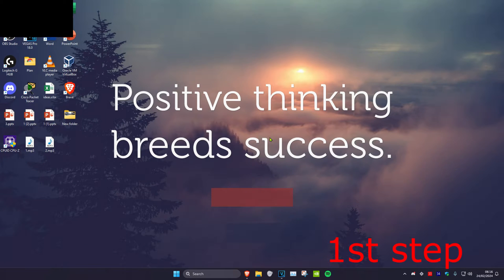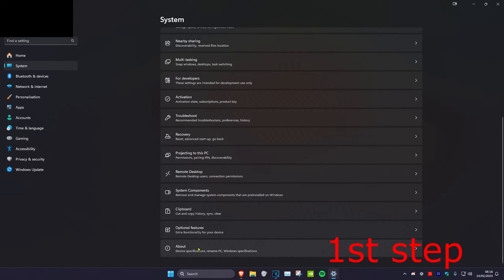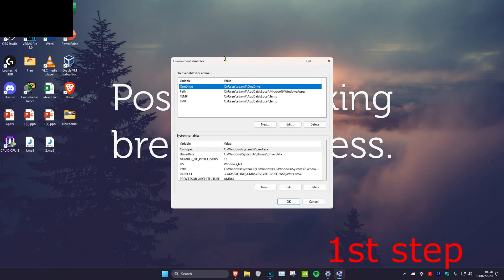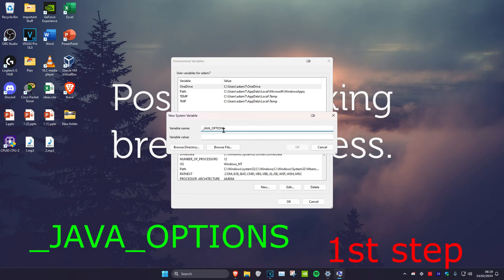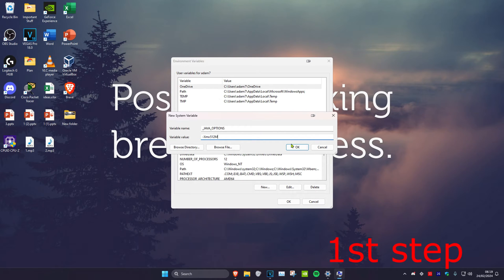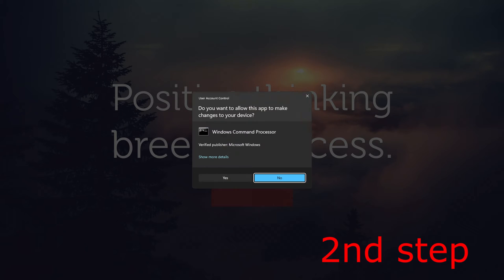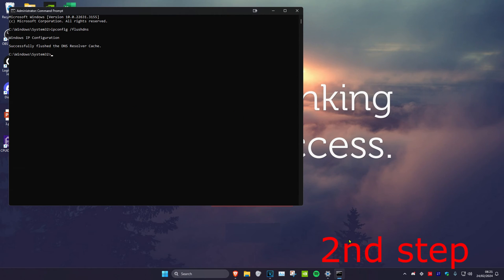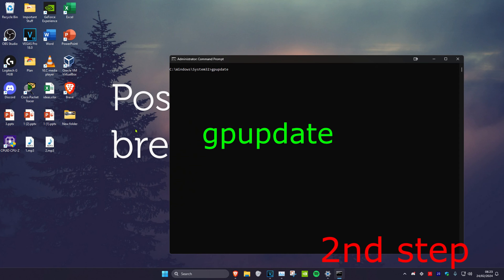Fix Could not create the java virtual machine | How To Solve Java Virtual Machine Launcher Error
In This Video I will show you How To Fix Java Virtual Machine Launcher , Error Could Not Create The Java Virtual Machine  A fatal exception has occurred Program will exit

_JAVA_OPTIONS

-Xmx512M